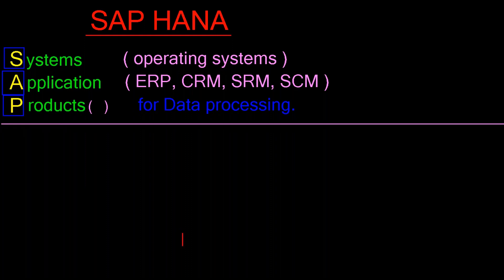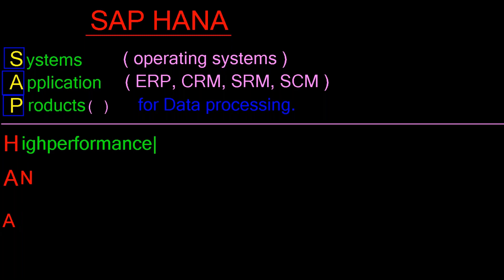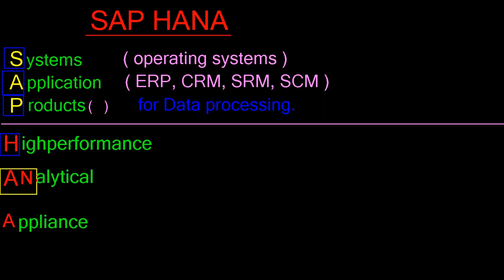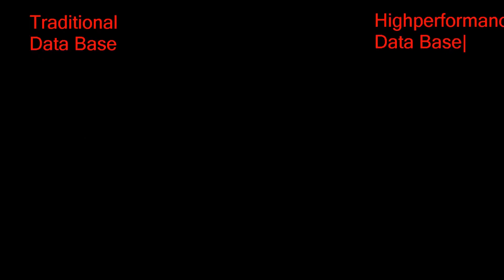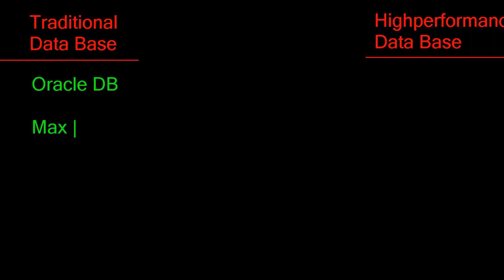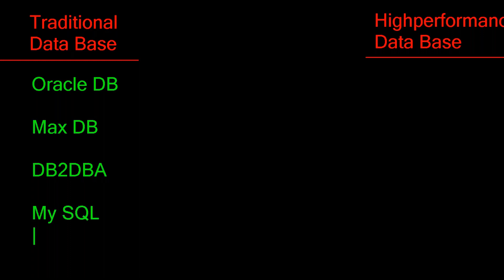SAP HANA Training Videos 1 for beginners ( What is SAP HANA ? ) Call or WhatsApp +91 8297923103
SAP HANA SAP HANA Training sap hana Tutorial SAP HANA Videos sap hana Module SAP HANA Certification SAP HANA Administration SAP HANA Online training.

Which institutes are best for SAP HANA in Bangalore? What is SAP HANA ? Why SAP HANA ? Who can learn SAP HANA ? Which is the best SAP HANA Training institute in India ? What is sap hana training cost in India ?

Call or What's App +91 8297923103.

00:10 What is SAP ?
02:12 What is SAP HANA ?
06:07 What are SAP HANA Types ?
07:14 Difference between Traditional database and High performance

So today we are going to discuss about what is SAP HANA ?

so what is SAP ? already we discussed so SAP stands for systems applications and products for data processing. okay already we'll discuss this one and

SAP stands for systems,applications and products

okay so already we discuss a demo for SAP demonstration S stands for systems A for applications and p for products so systems mean so operating systems like SAP already we discuss sap is os independent. So we can able to install a sap on Windows Linux AIX, Mac OS Solaris, okay. So systems so what we are using this system mean so who the Warriors for SAP installation systems means operating systems and applications means

systems means operating systems application means SAP applications is like ERP crm SRM scm for applications are there. So, those are applications.

So these are applications and what are the products SAP products like EHP5, EHP6, EHP7. So those are the products. So by using systems operating systems by using Applications SAP developed applications. So by using the products SAP products, we process the data there is no limit as a polity we discuss LTM of SAP basis demonstration. So next we'll discuss about Hana, SAP HANA

High performance,

ANalytical

Appliance.

See here
HANA stands for high performance analytical appliance. Okay, so for example, if you take the functional modules already we'll discuss this one also like SD FICO and HR and mm pm. So, if you want to learn these function modules compulsory we need domain knowledge. So compulsory we need to know for example, if you take as SAP SD, MBA marketing people are eligible. So MBA marketing background is mandatory

for learn sap sd

Okay, so in the same way fico evil MBA finance people are eligible. Otherwise become b.com people also eligible. So finance background, okay, so if you take SAP HR so minimum one one year minimum one year,

knowledge on SAP HR activities Okay

like MBA HR people are eligible for this

model and if you take SAP mm material management,

so, b.tech civil people are eligible for this course

we take civil people are eligible for this. So, if you take any mod any functional model, compulsory need domain knowledge This is so this is a model this is a domain knowledge for example, if you take Java c c++ or Java domain knowledge fall in Java the same way if we will if you want to learn as D fit or Hmm, they need some domain knowledge. Okay. In the same way if you want to learn SAP HANA

if you want to learn SAP, I'm talking about Hana administration. So Hana two types administration development We'll discuss later. So if you want to learn SAP HANA admin

so compulsory or background should be

SAP basis.

So this is

this is like Oh, is it ASAP Hana is like oh SAP basis. So what are the concepts in SAP basis like installation and the user administration, role administration and bike backups, recoveries? Okay, so like in license installation, monitoring equities, everything is same like SAP basis. So if you want to learn SAP HANA admin compulsory of a DA or our our background should be as a basis consultant. Okay, so I'll show you this point. So next to, if you take SAP HANA, SAP HANA two types

administration

and development.

Okay, so just know we'll discuss now. So if you want to learn SAP HANA administration, our background should be SAP basis. And if you want to learn SAP HANA developmental, SAP, bw,

SAP, ' Bo

bw RBA with our Sim, so if you want to learn SAP development 100 elemental, so these models as you go and figure out SAP HANA administration the basis consultants are got it. So, this is so next thing is so just I will discuss high performance analytical appliance Hana stands for okay what is high performance? So for example if you take traditional database

so if you take traditional databases traditionally but databases are like

Oracle database

and a max, levy

DB two DB

my SQL

and Sybase

by but high performance is

below We have only one database